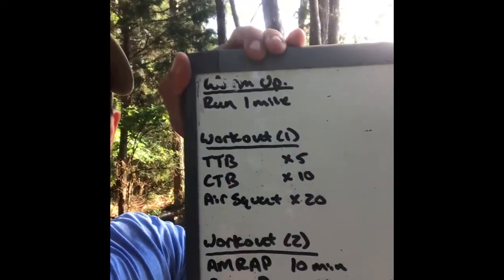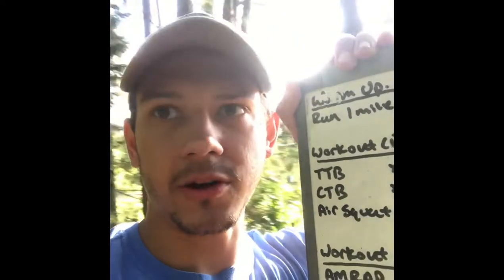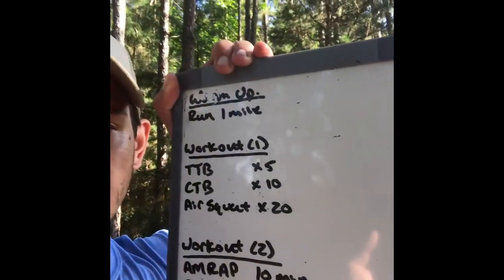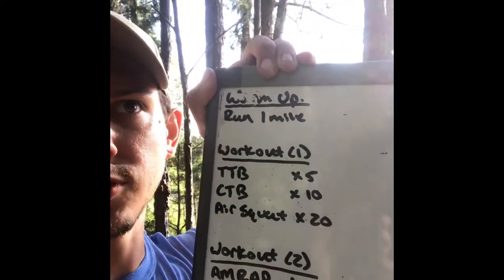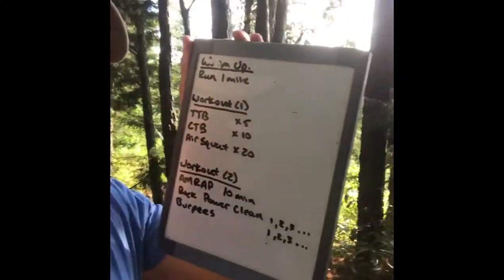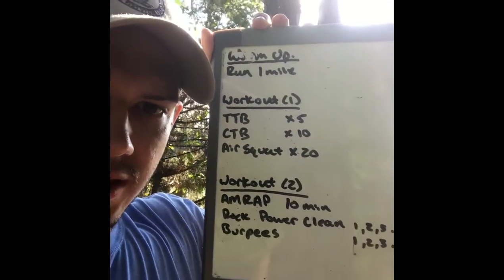WOD In The Woods I Power Cleans and Burpees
AMRAP 10 Minutes
Power Cleans (with odd object) 1,2,3,4,5.
Burpees 1,2,3,4,5.